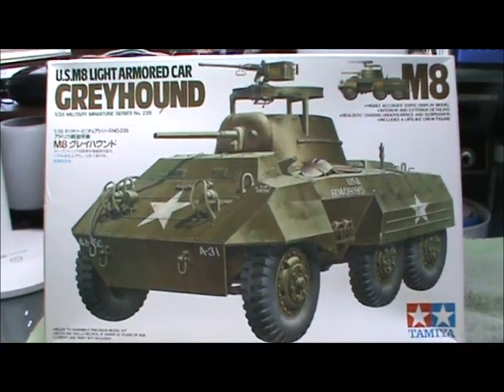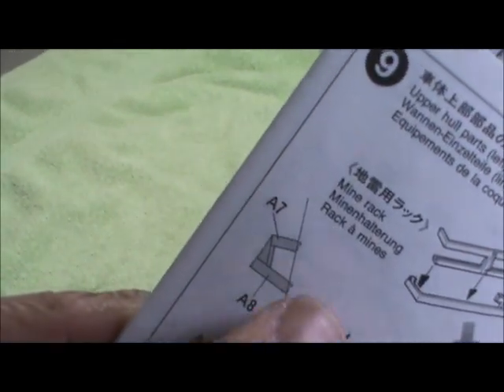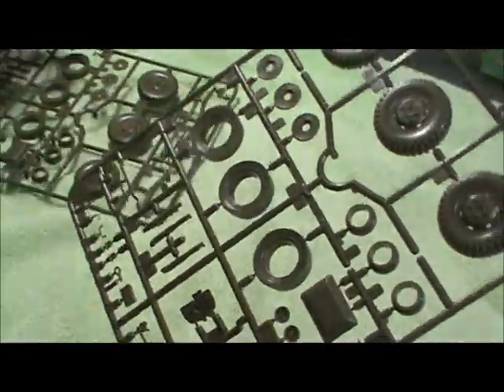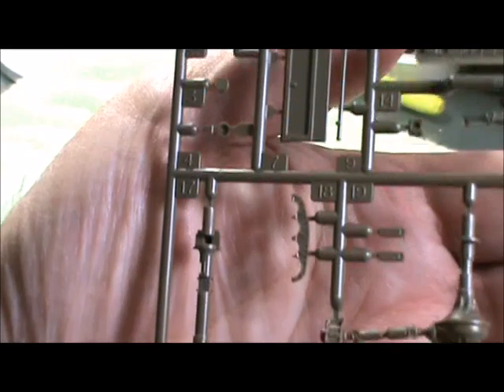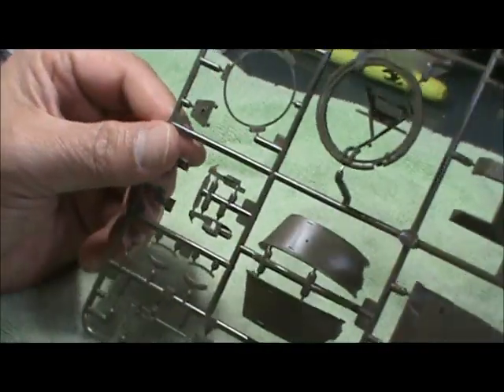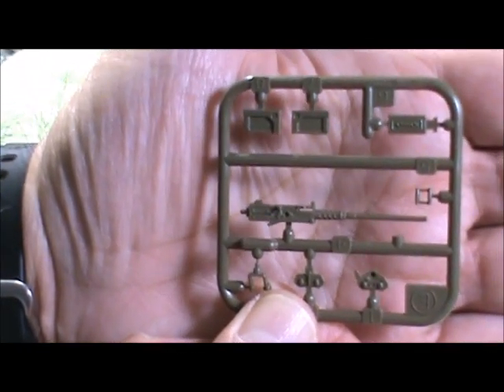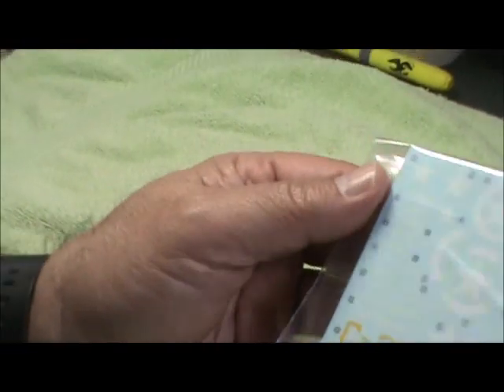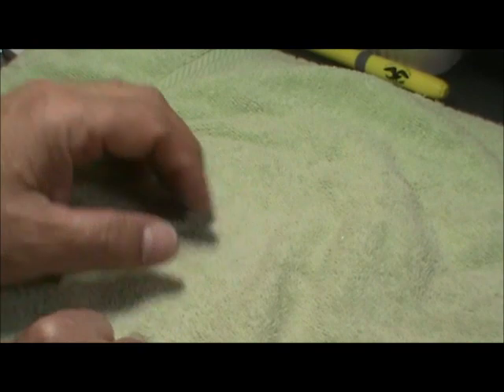What's in the box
Next up on the bench is Tamiya's M8 Greyhound.